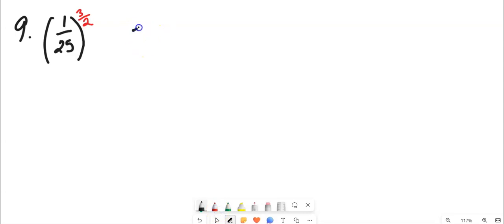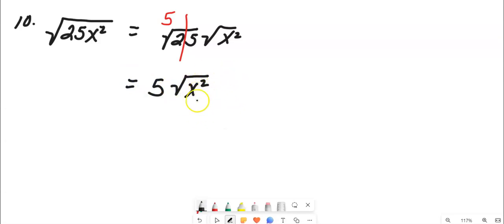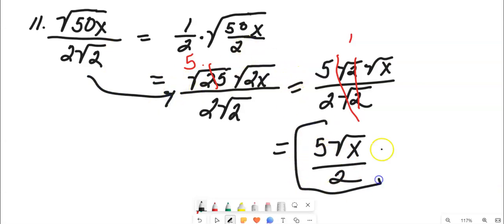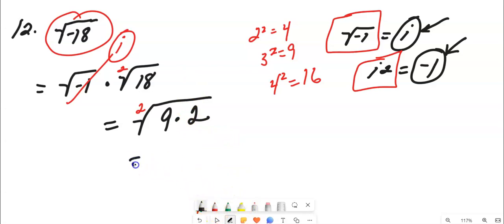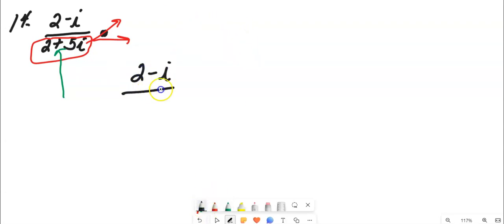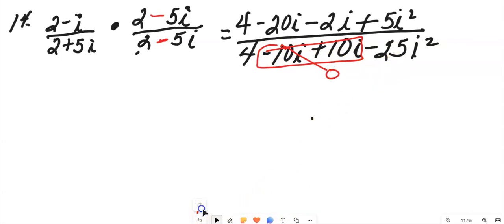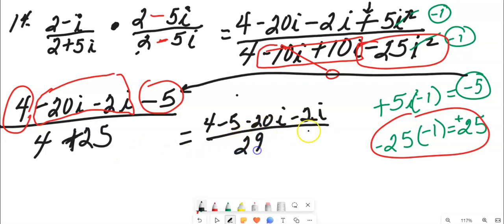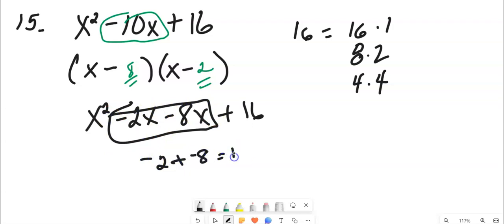College Algebra Midterm Part 2 Review